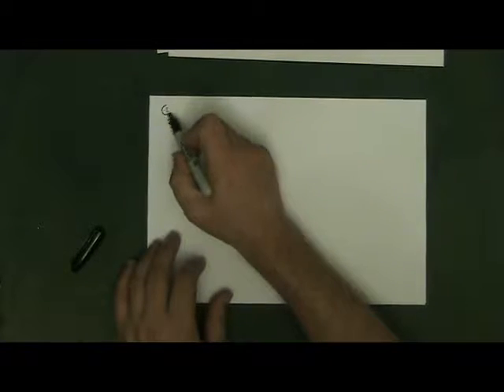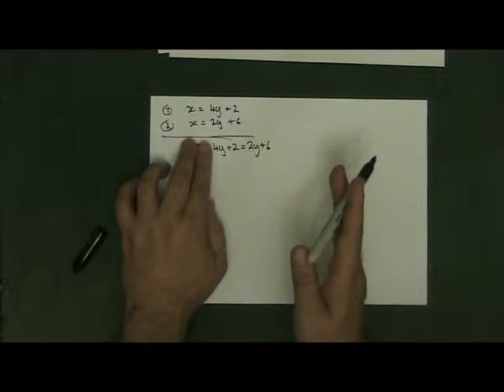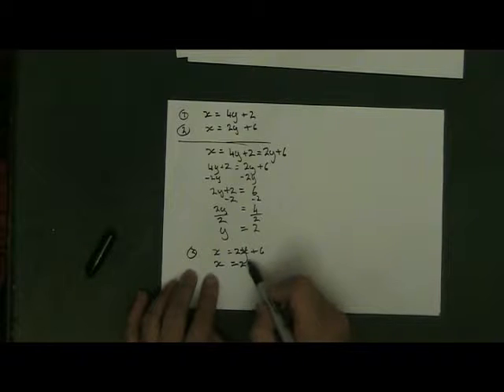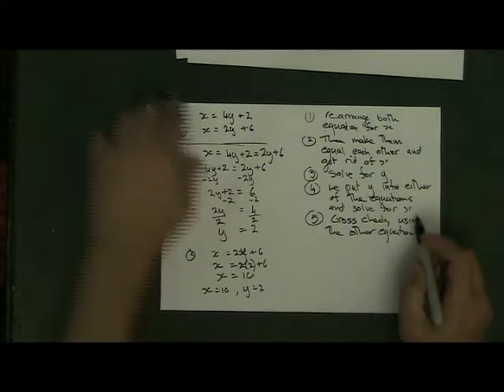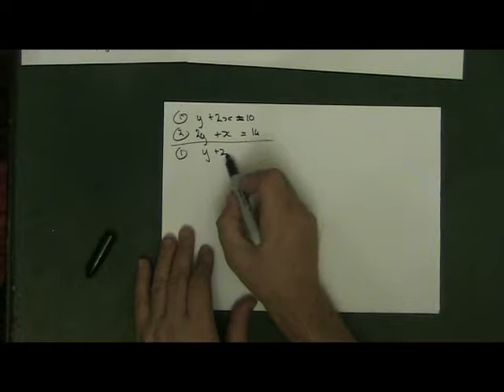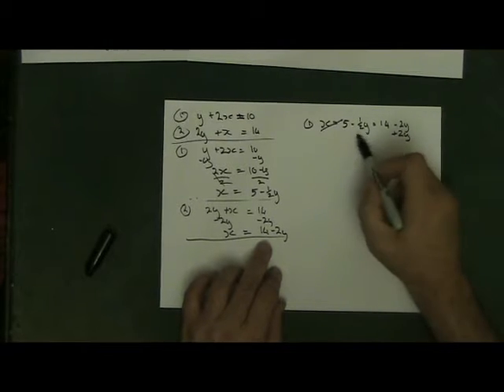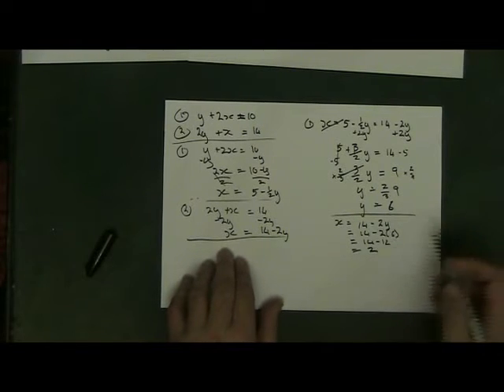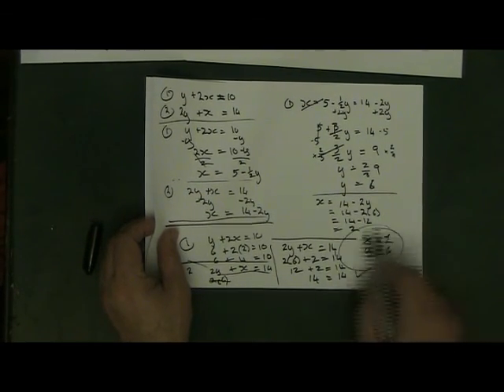Simultaneous equations - yet another method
In my opinion, this is one of the easier ways of solving simple simultaneous equations. But you must be confident in your rearranging. In any method of solving simultaneous the aim is to create a single equation with a single variable in it and this does just that, very directly.